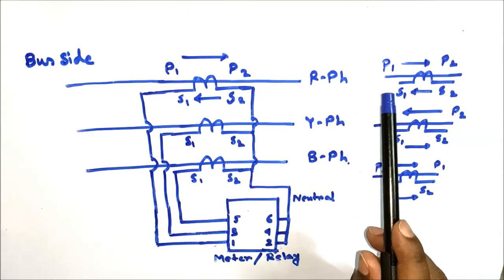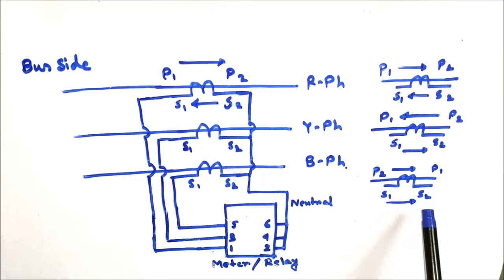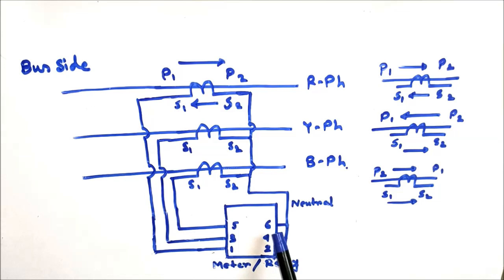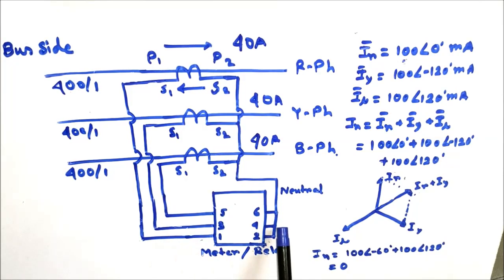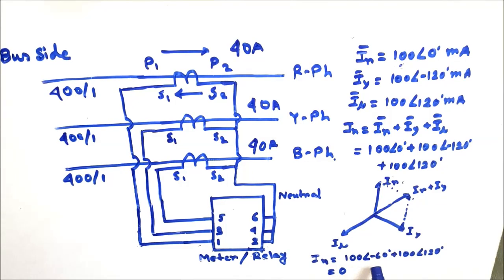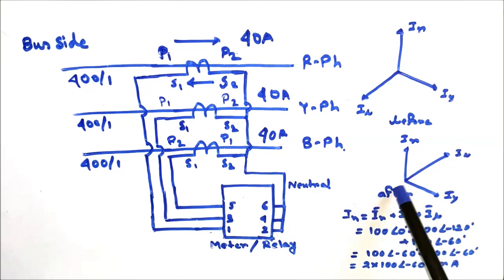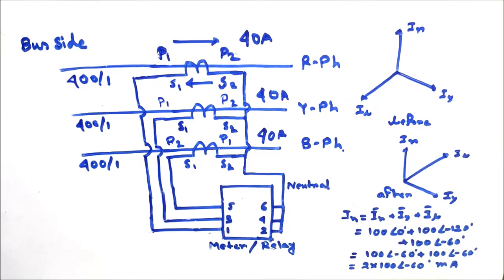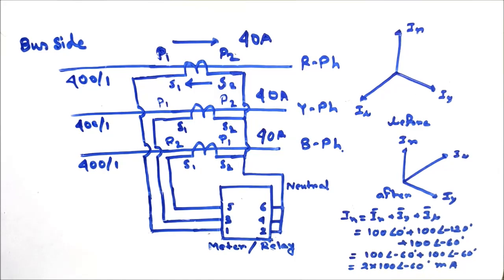CT POLARITY AND IMPACT ON NEUTRAL CURRENT OF CT SECONDARY SIDE.